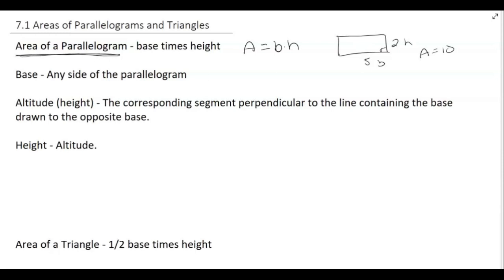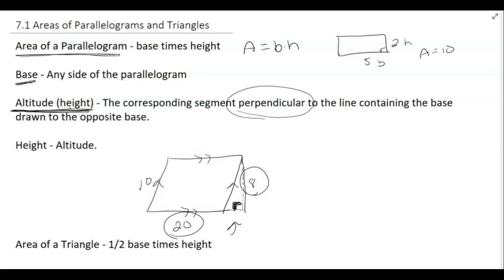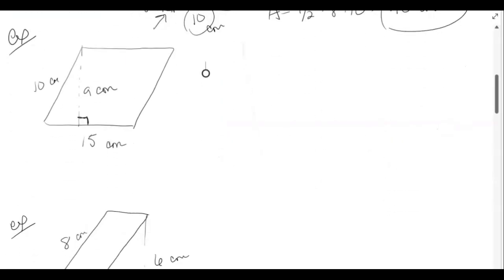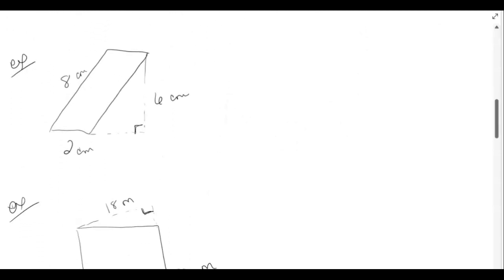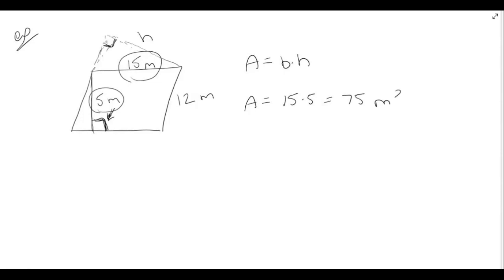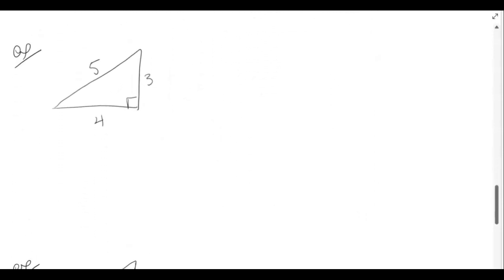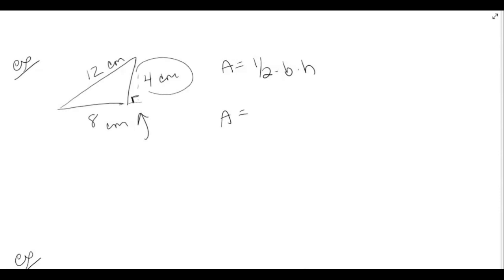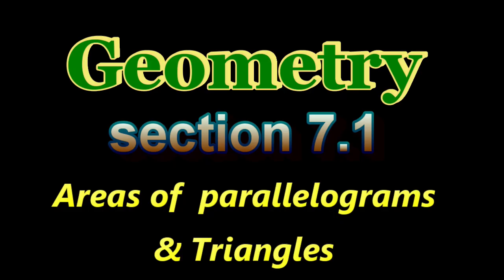Geometry 7.1 Finding the Area of Triangles and Parallelograms